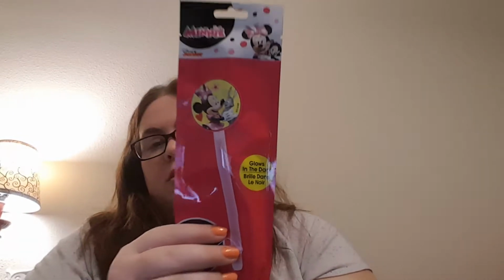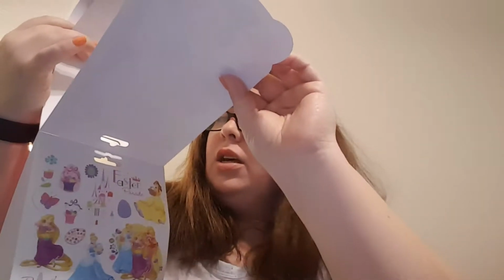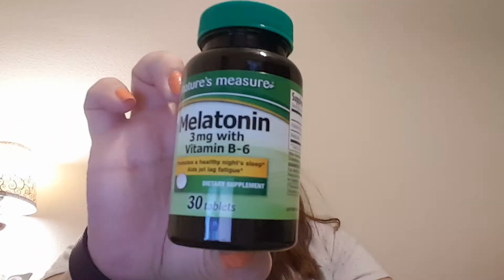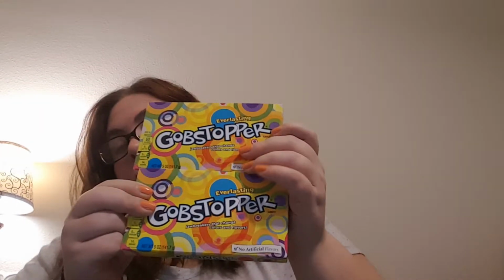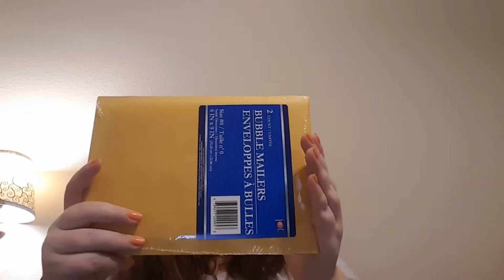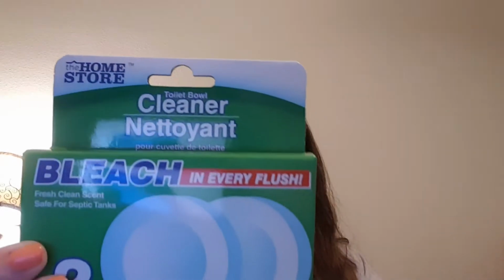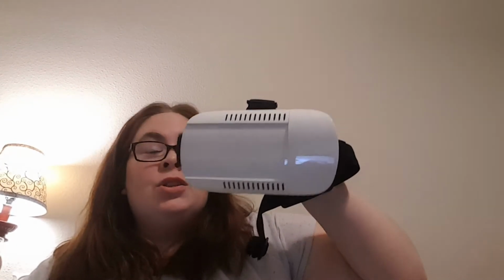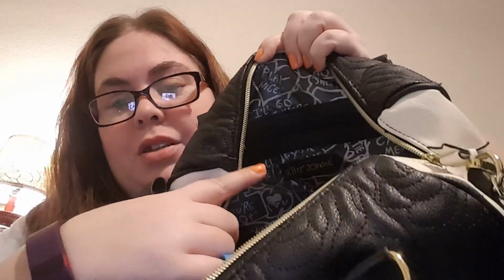Dollar tree with a couple things from five below and Ross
Sorry for the mess up at the end but I'm only human